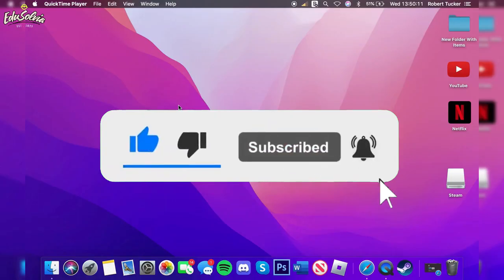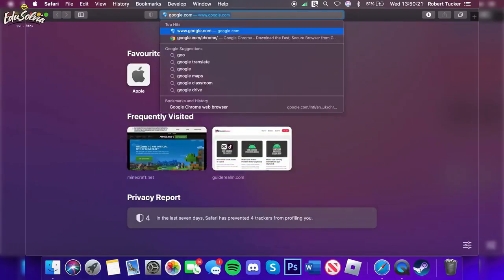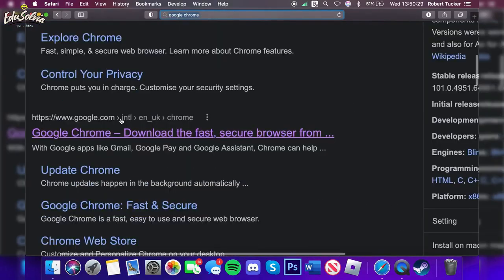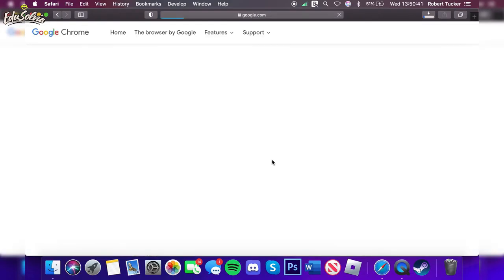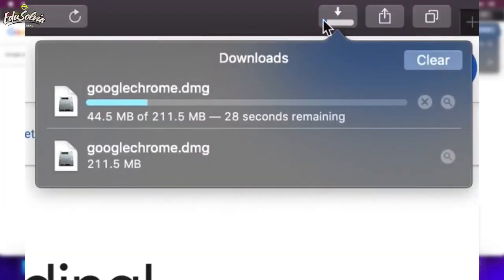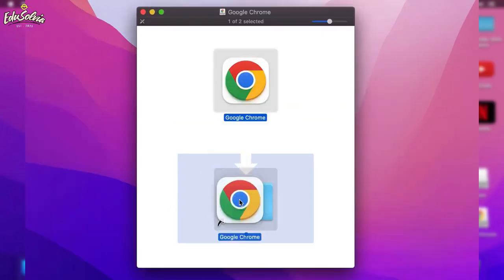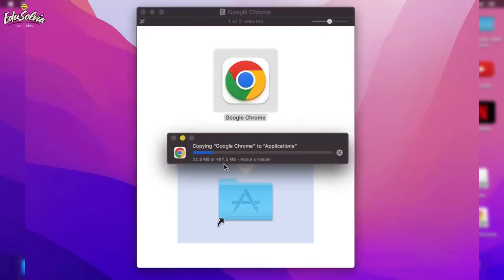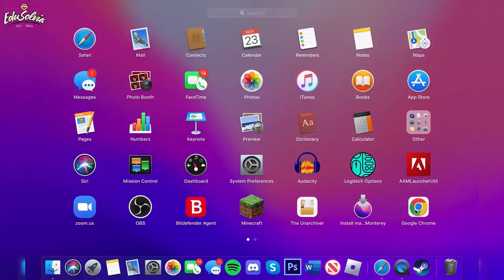How to Download Google Chrome on Mac (MacBook & iMac) | 2025 Full Guide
In this video, I’ll show you how to download Google Chrome on Mac in 2025. This step-by-step tutorial works for MacBook Air, MacBook Pro, iMac, and all macOS versions.

If you’re wondering how to install Google Chrome on macOS, this guide is perfect for beginners. Chrome is one of the fastest and most secure web browsers, and downloading it on a Mac is very easy when you follow the right steps.

👉 In this tutorial, you’ll learn:

How to download Chrome on Mac
How to install Google Chrome on macOS
Fix Chrome not downloading on Mac
Download Chrome on MacBook Air / Pro
Google Chrome for macOS 2025

This video works on:
macOS Sonoma, macOS Ventura, macOS Monterey, and later versions.